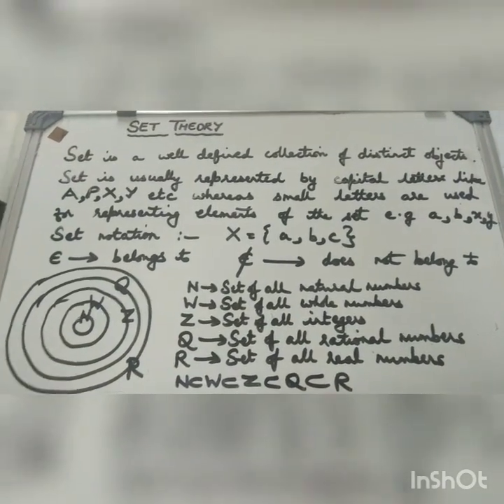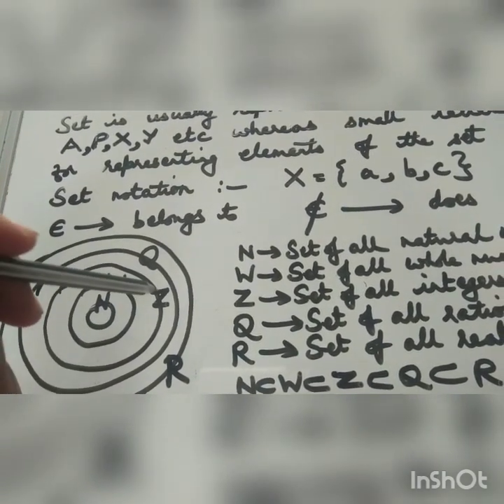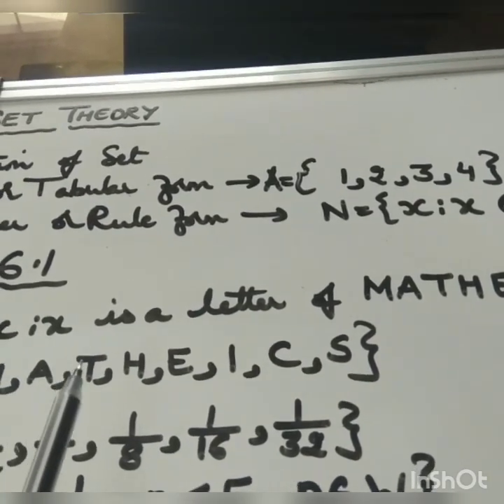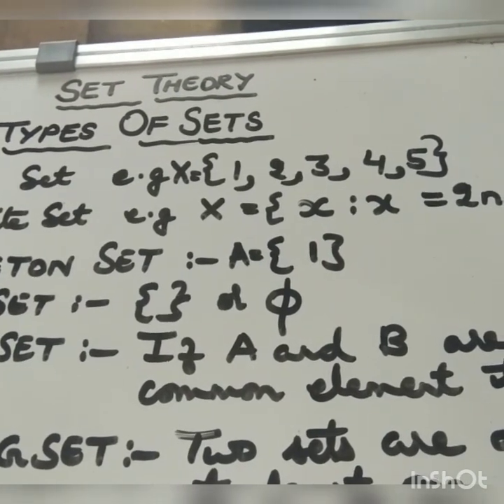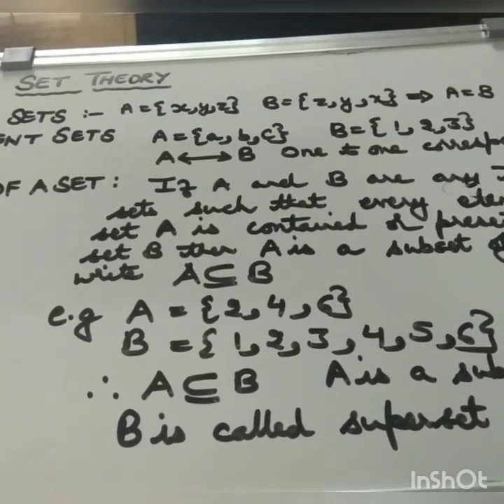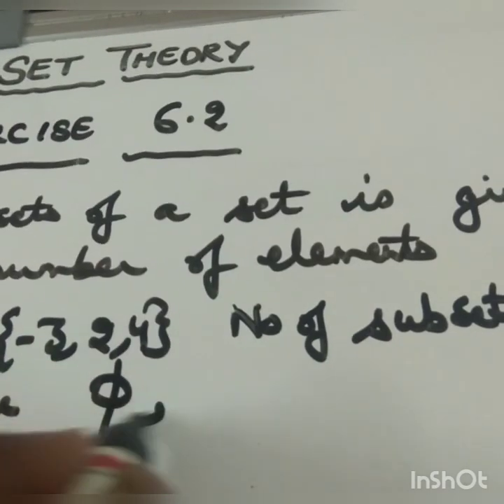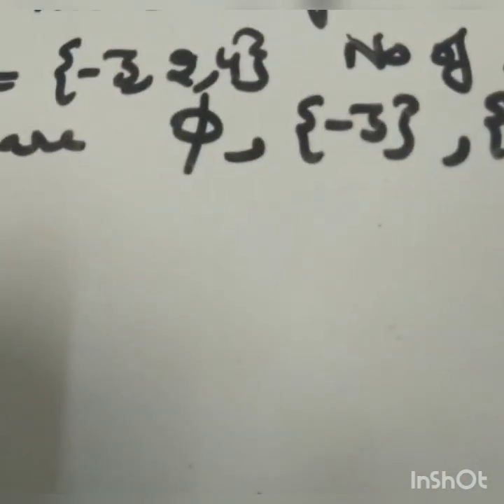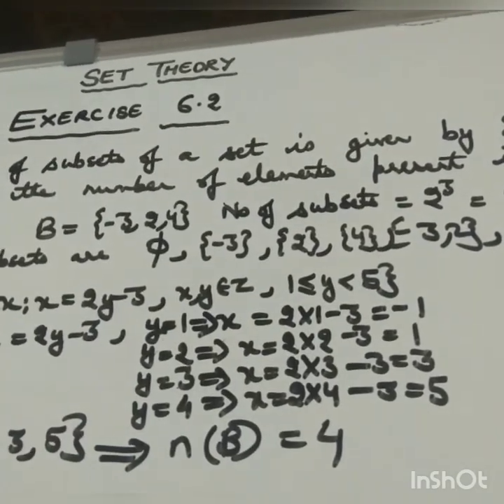Set Theory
Definition, Representation, Types of Sets... Subsets